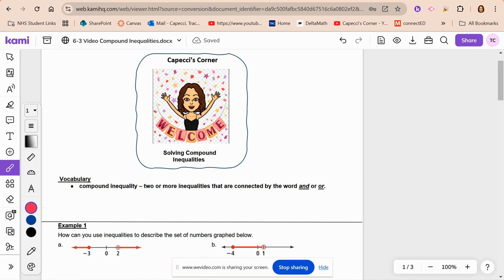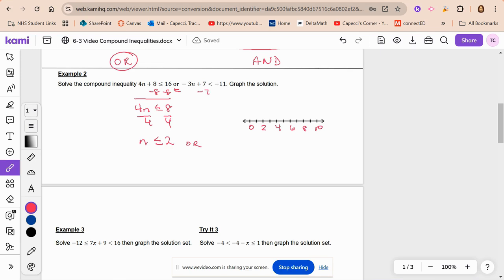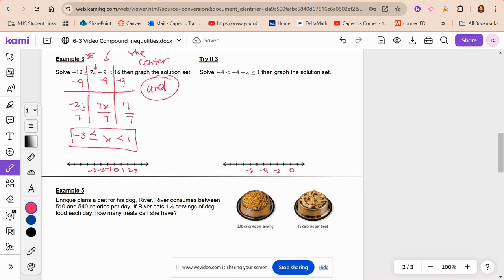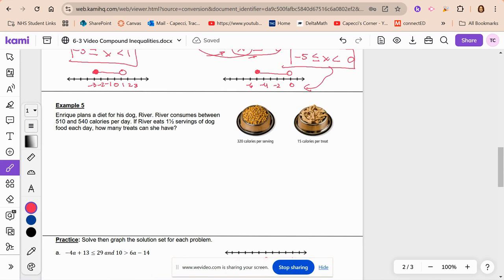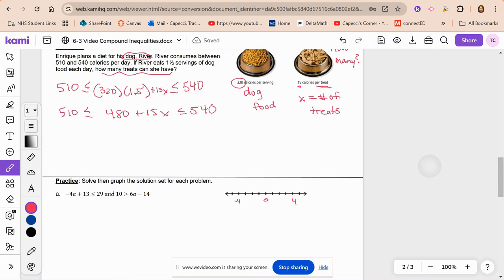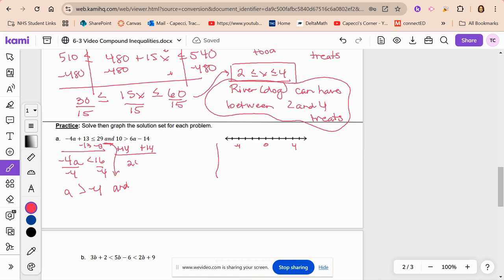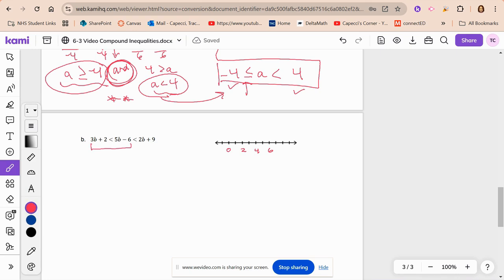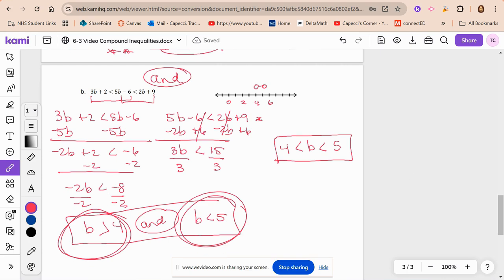Solving Compound Inequalities (Reveal)